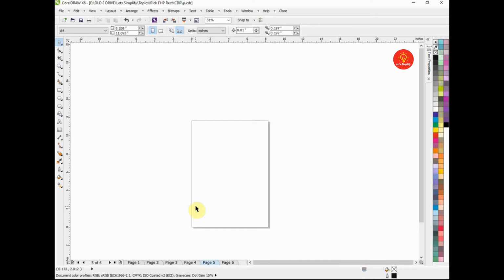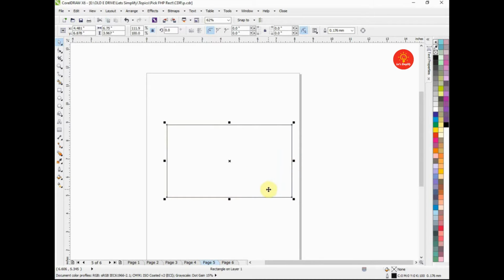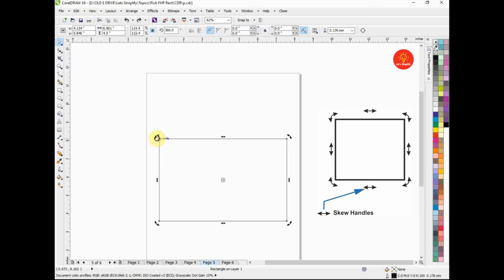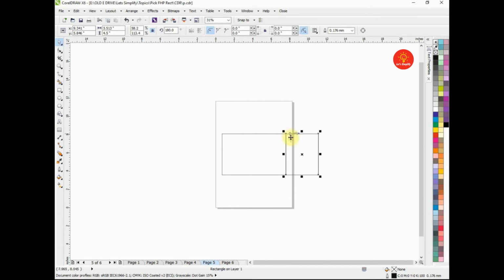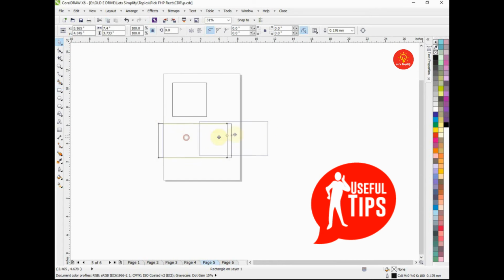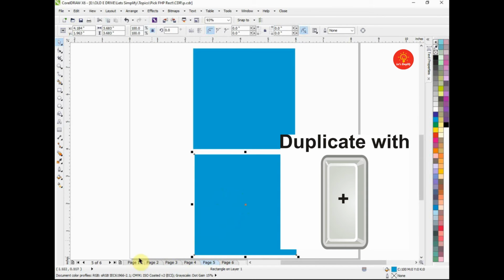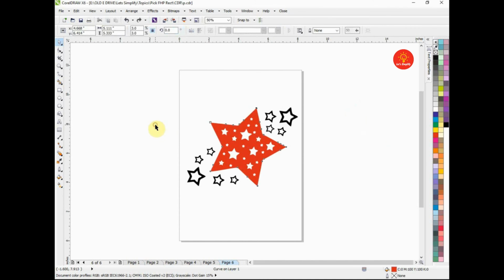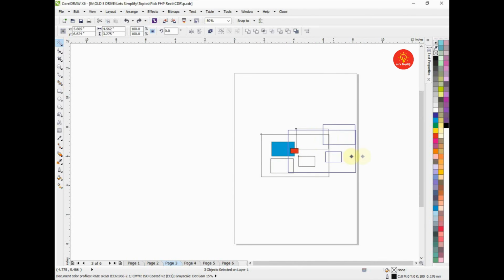Coreldraw - Pick Tool & Freehand Pick Tool (Detailed Explanation)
In this video, you will get familiar with the Pick Tool & the Freehand Pick Tool. I have explained in detail how to use these tools and what can we do with these tools. Watch the complete video and make sure you don't miss out any section of it as I have given some useful tips and tricks that will enhance your graphic designing.